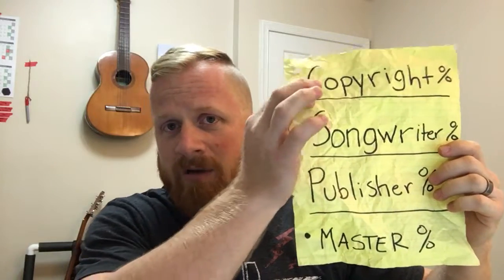Split Sheets Question